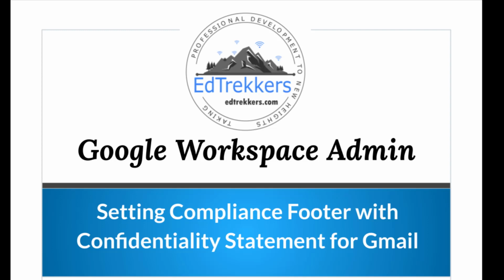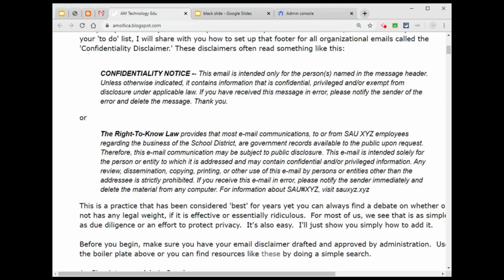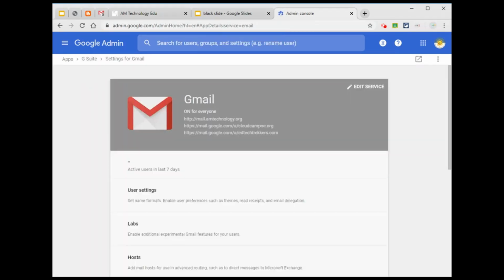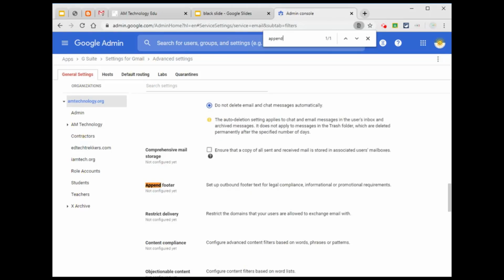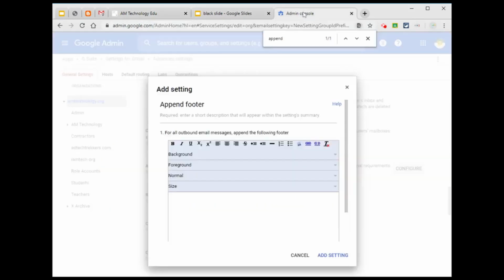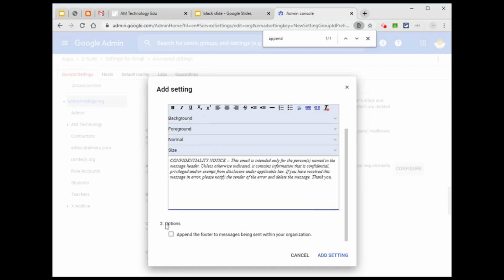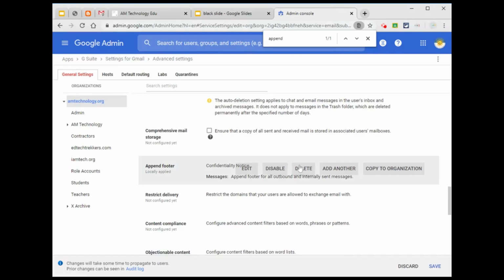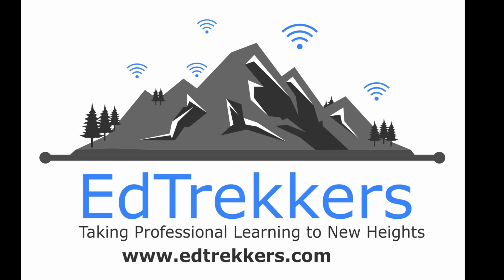EdTrekkers Google Workspace Admin Compliance Footer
Privacy is one of the biggest concerns for any technology admin no matter what the organization.  Increasingly, I am asked basic questions about configuring the G Suite Admin panel and so I've decided to start a series of G Suite Admin 'micro' posts starting with one of the most basic and popular email 'security' settings.

Today's topic is an easy fix that many admin's already have well established, but for those of you with it on your 'to do' list, I will share with you how to set up that footer for all organizational emails called the 'Confidentiality Disclaimer.'

Let us bring customized training to your school or business!